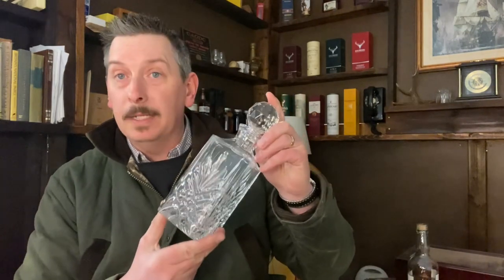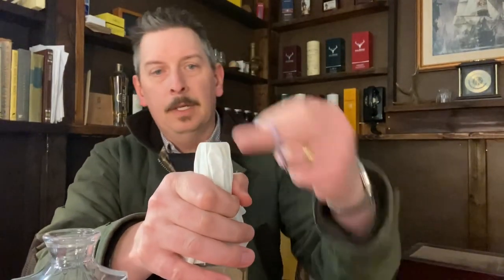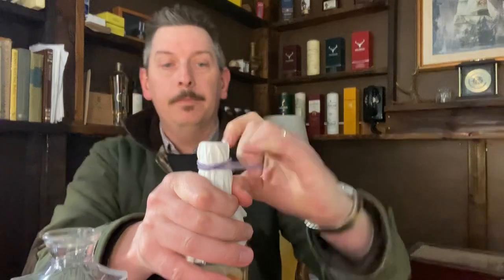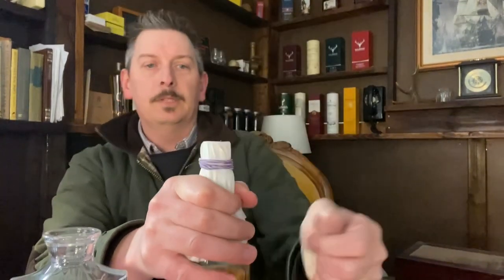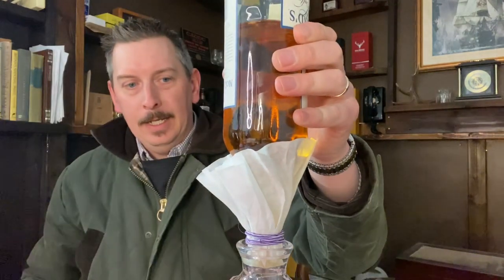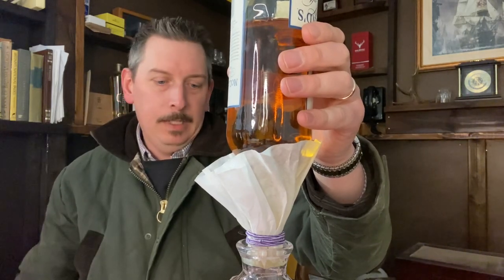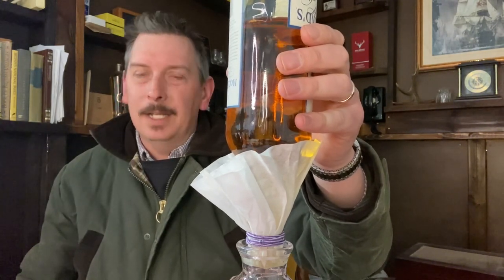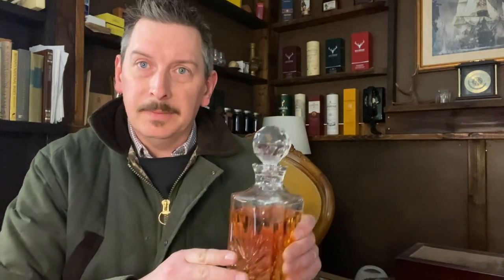When to use a Whisky Decanter